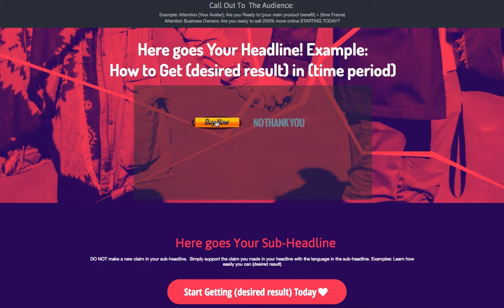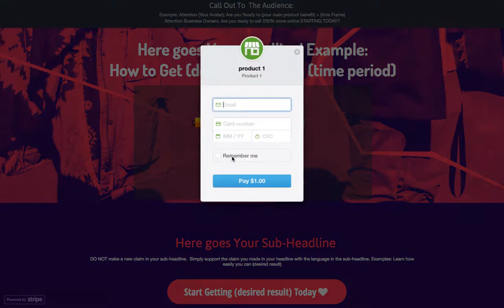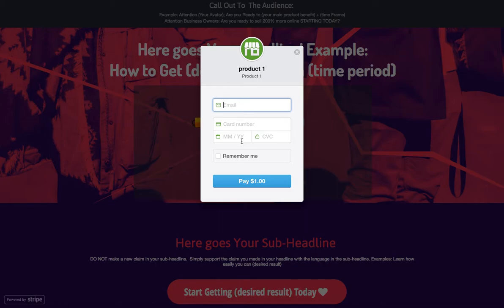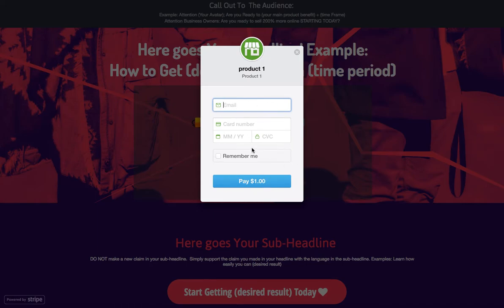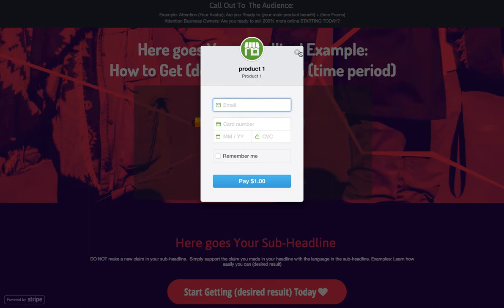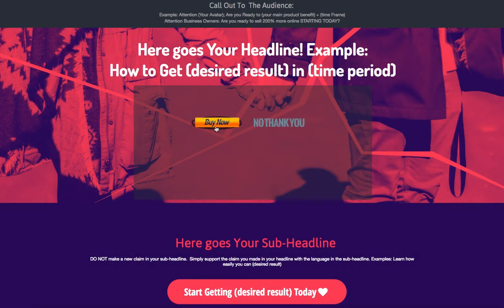Site Builder How to use Stripe